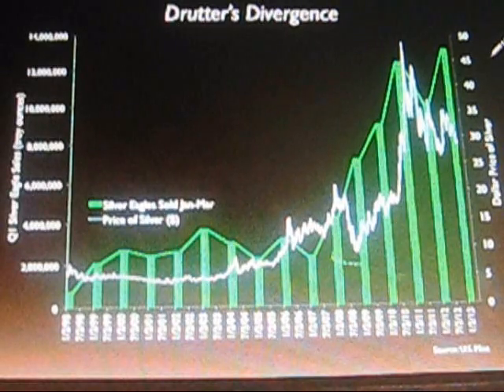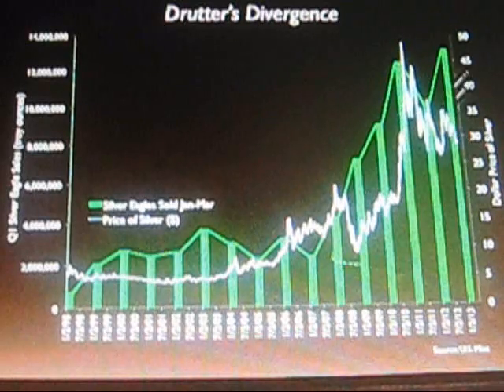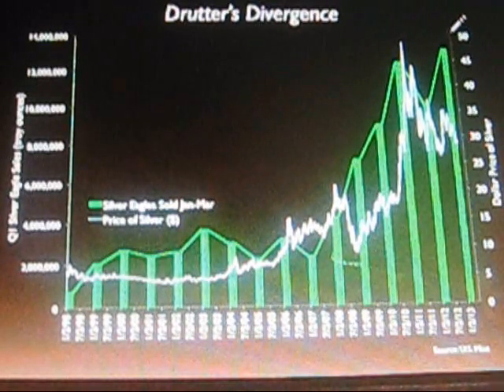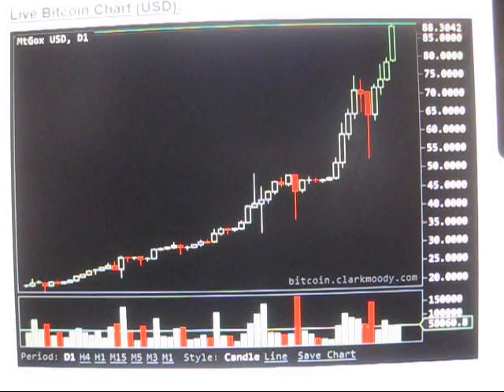Cyprus banks to reopen as BTC hits $95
Vlog style video on a few current events.